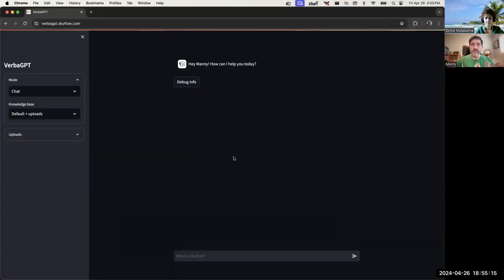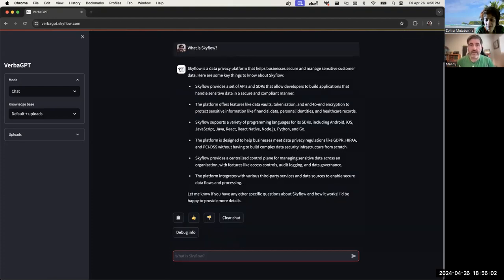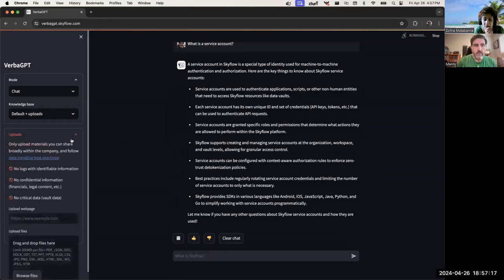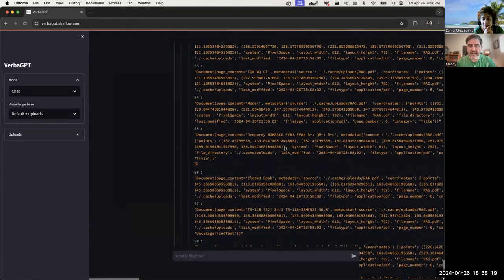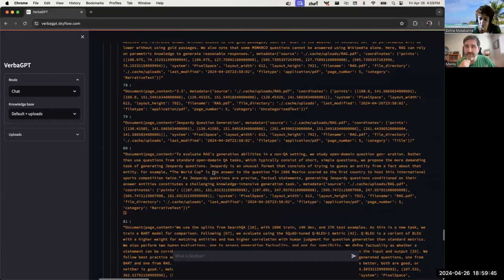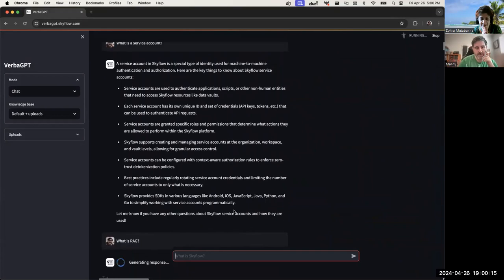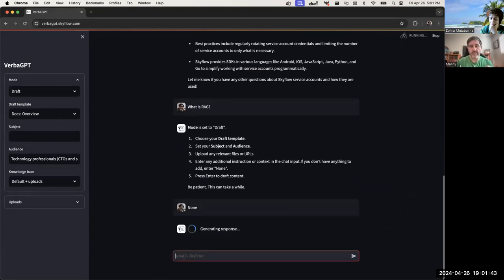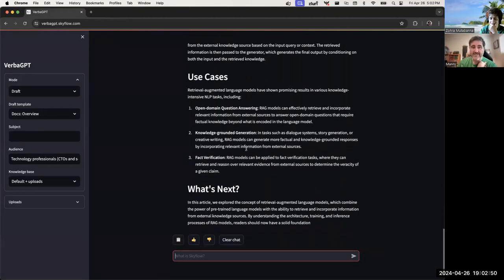RAG Demo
Manny Silva walks through Retrieval Augmented Generation (RAG), a technique that improves the output of LLMs. He shares practical insights with real-world applications that ensure AI-generated responses are accurate and contextually relevant.